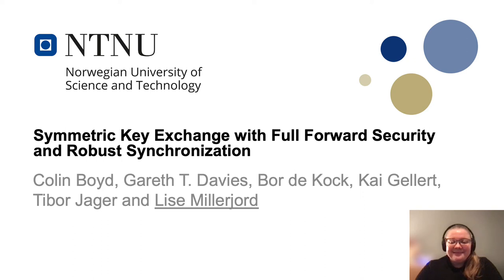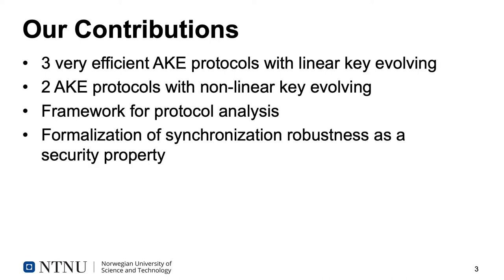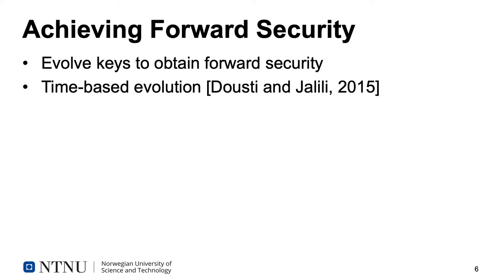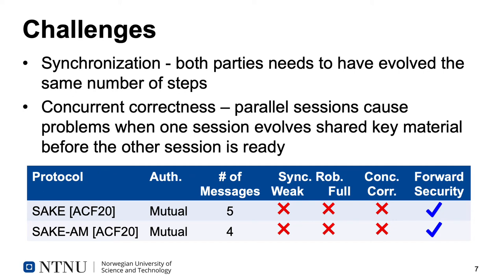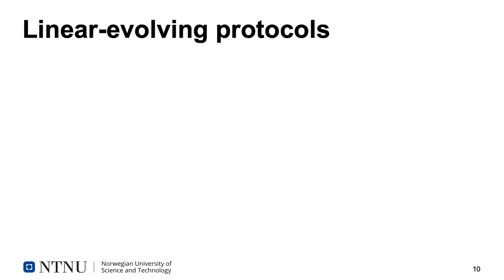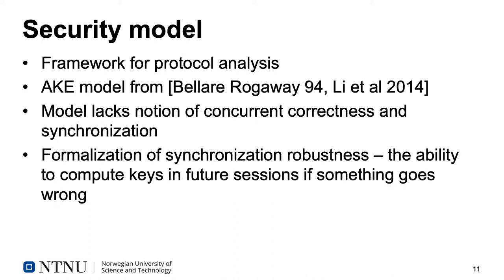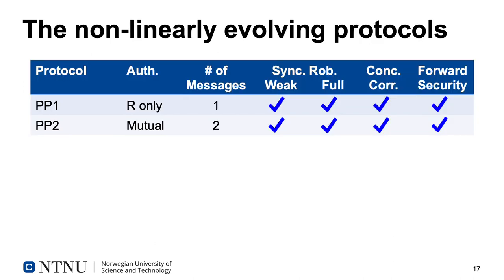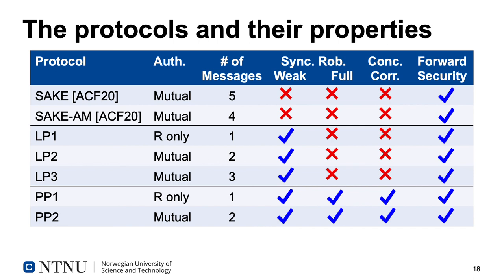Symmetric Key Exchange with Full Forward Security and Robust Synchronization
Paper by Colin Boyd, Gareth T. Davies, Bor de Kock, Kai Gellert, Tibor Jager, Lise Millerjord presented at Asiacrypt 2021